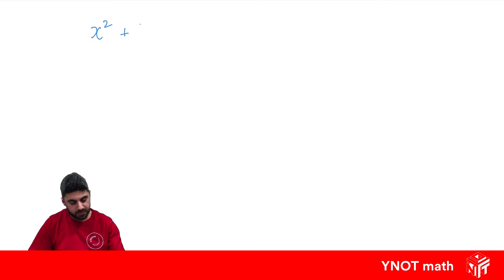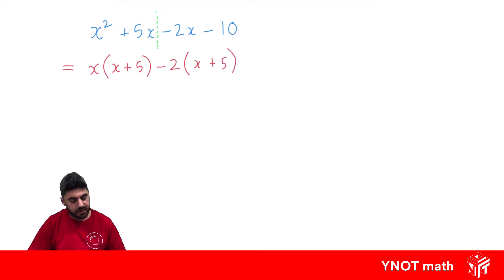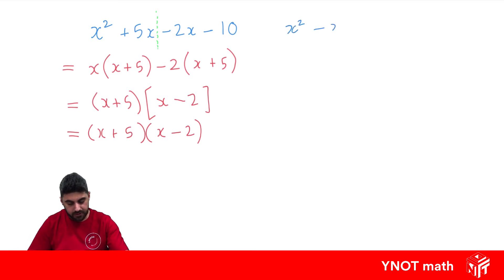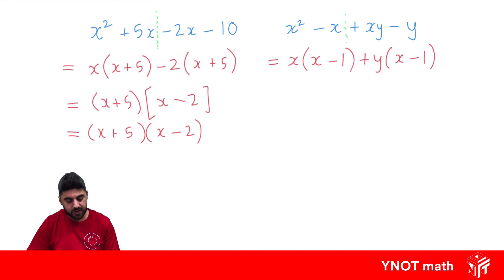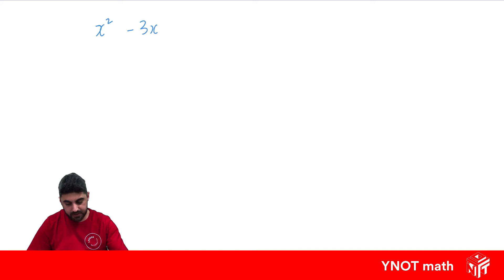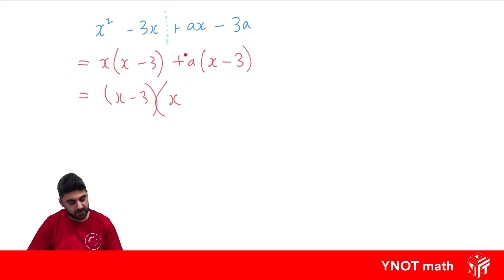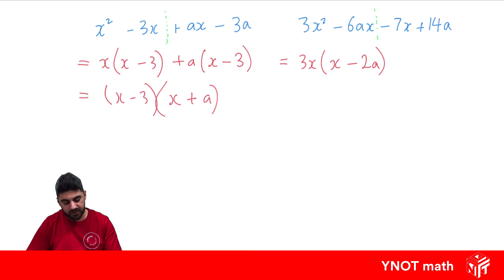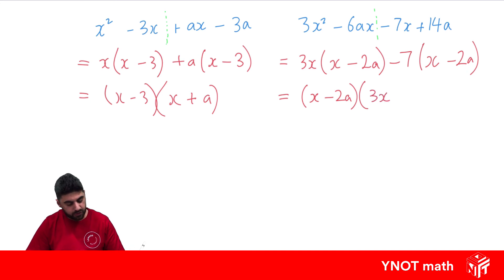Factorising by Grouping in Pairs